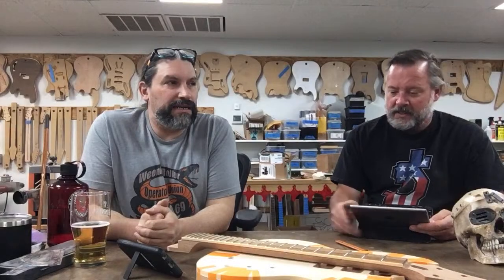Live Guitar Building and Repair Q&A. Episode 14 1/21/21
The only guitar building and repair Q&A with the two guitar builders who won the Great Guitar Build Off. Everything from wood selection to string selection... Matt & Chris answer all the questions we can in an hour.